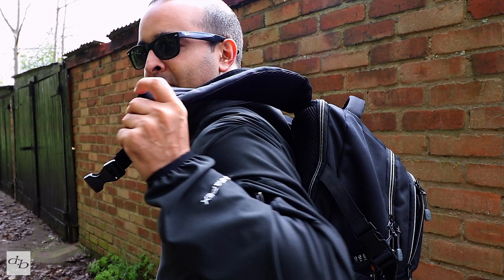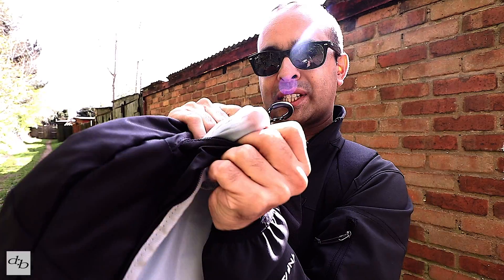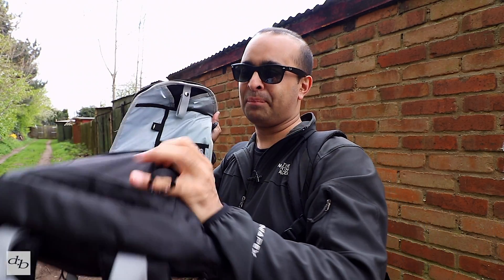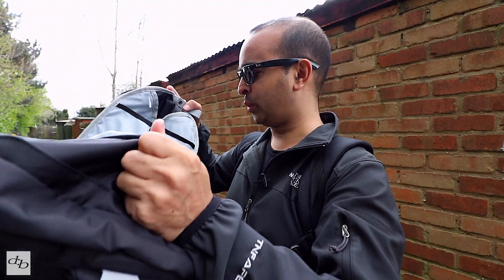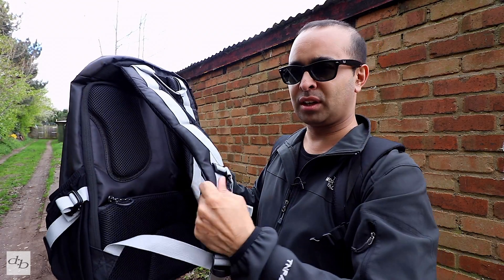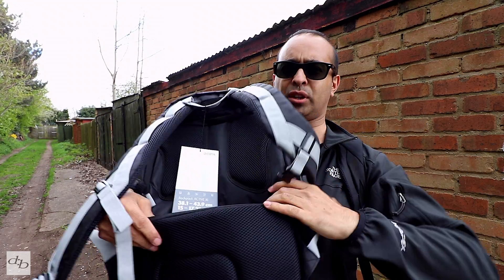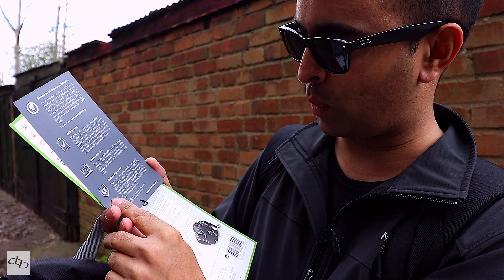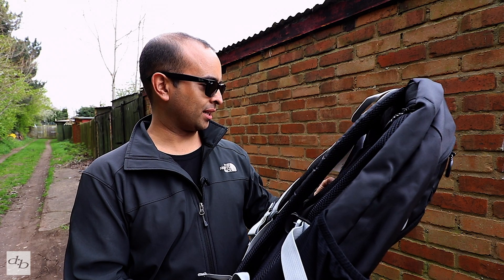Dicota Backpack Active XL Review PLUS Other Randomness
Gear available at:

Fujifilm X-T2

Fujifilm X-T20

Fujifilm X-Pro1
Fujifilm X-Pro2

Fujifilm XF 10-24mm f4

Fujifilm FUJINON XF 16 mm f1.4 R

Fujifilm FUJINON XF 56mm f1.2
Fujifilm FUJINON XF 90mm f2

Nissin i60A Flashgun for Fuji

Canon 80D
Canon 10-18mm Lens

Latest Z1 Rider GoPro Gimbal
Z1 Smooth C